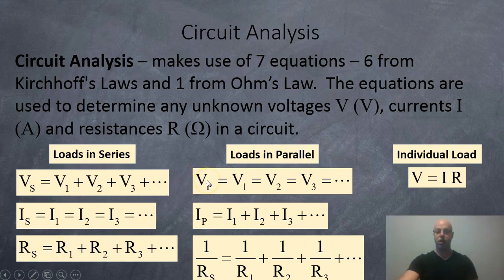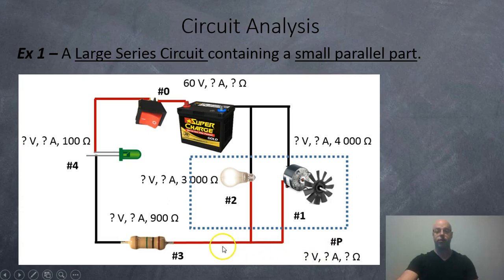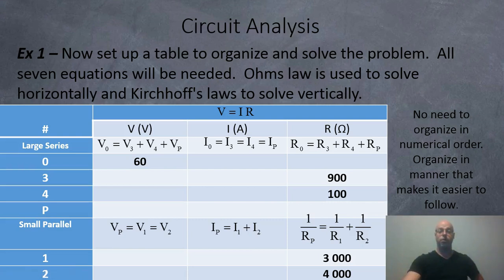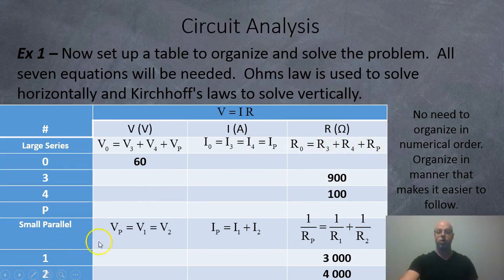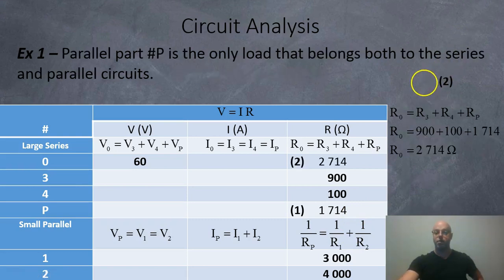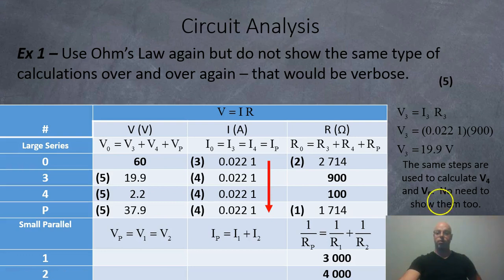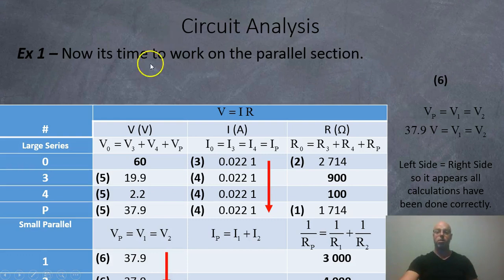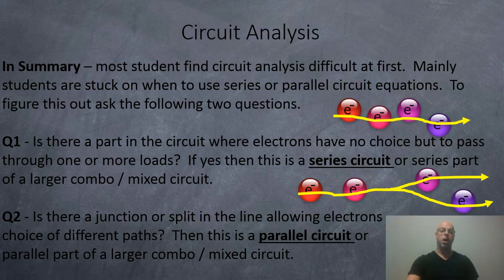Circuit Analysis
A short video on circuit analysis - There are a couple of typos and it is hard to see the bottom row.  I may redo this video.

Here is a link to the PowerPoint note used to make this video